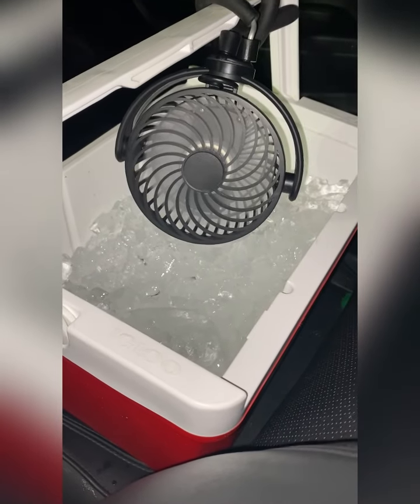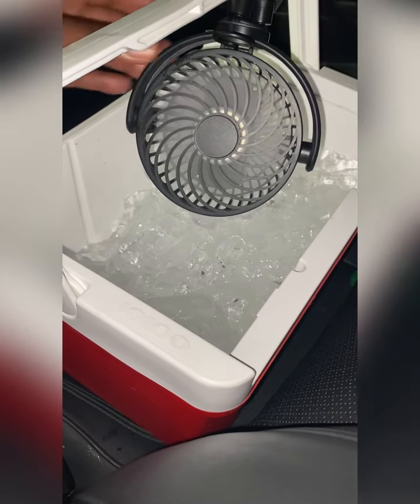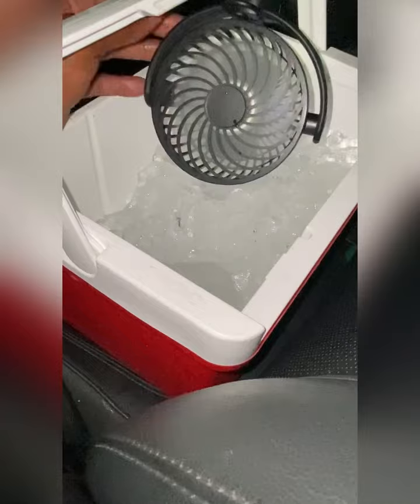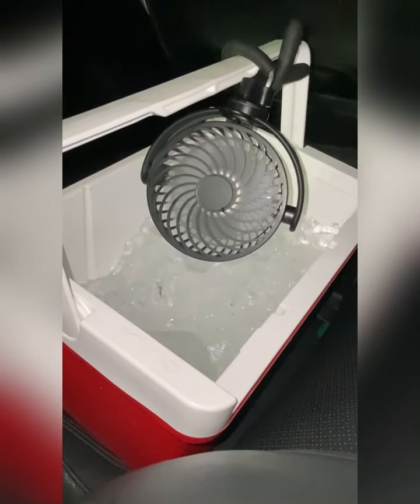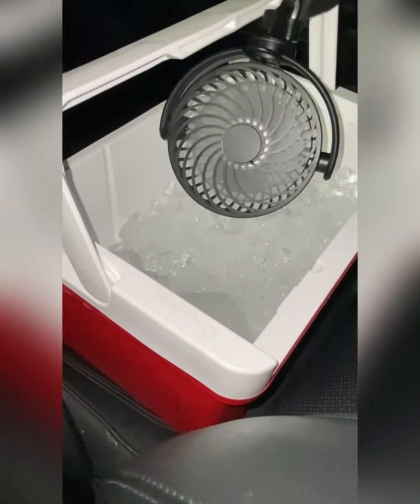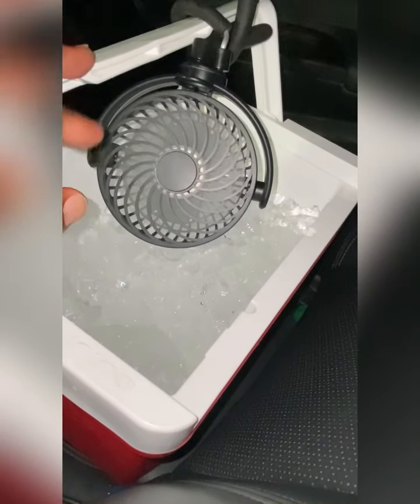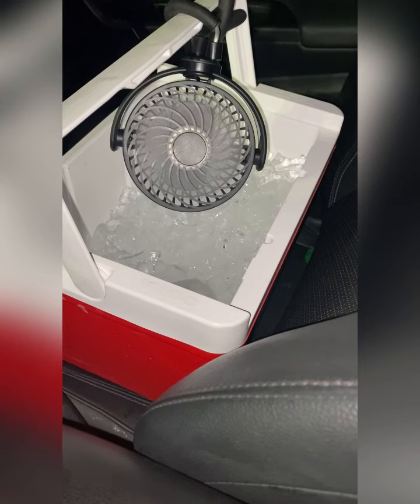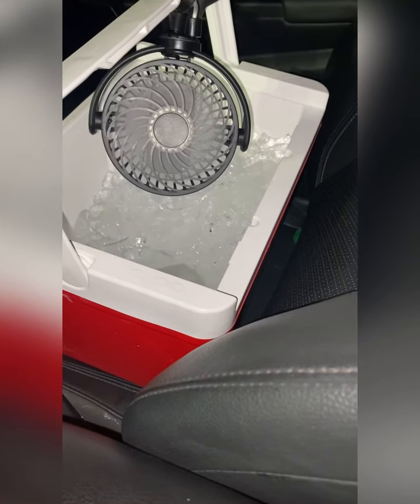Stay cool during summer living in a car.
In this video I use a simple method to say cool during the summer while living in my car. This video stims from a unfortunate situation I went through on the morning of this day. See last video for details.